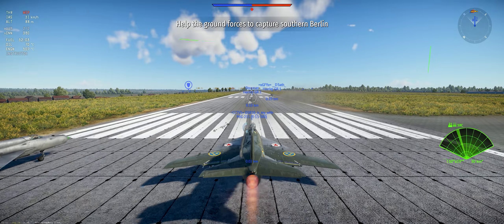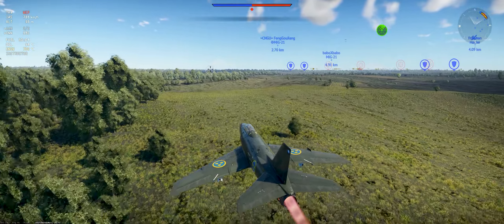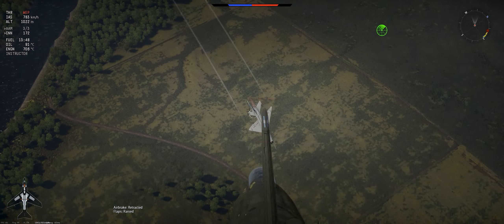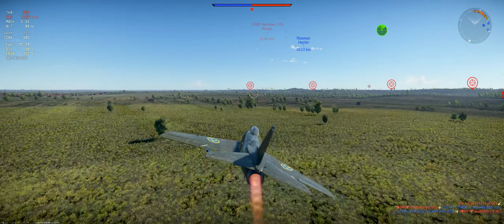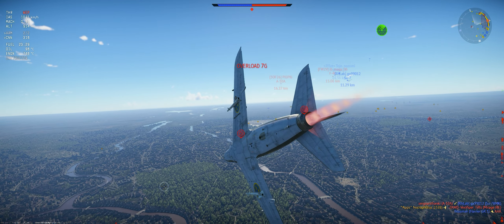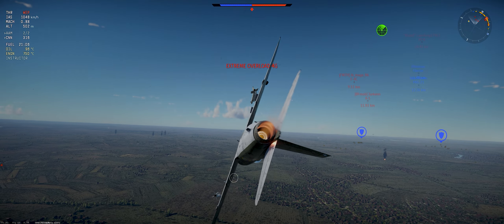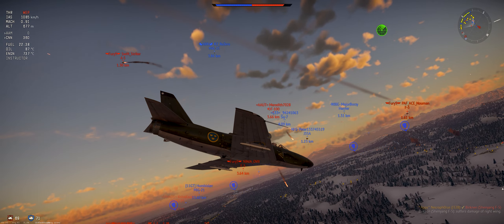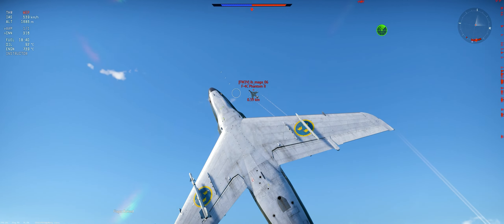War Thunder - J32B Lansen gameplay - A true 9.7!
You gotta admit i am impoving my english! XD

Hello there!
So i've decided my next upload is gonna be this, the J32B Lansen is the upgrade to the A32A, faster, better stronger but no countermeasures in a matchmaker where almost everything carries better Air to Air missiles than you.It's ok, it's good to face a challenge every once in a while, flying around while taking your time in each engagement is very important.Watch those A10As, they are leathal.

Take care!